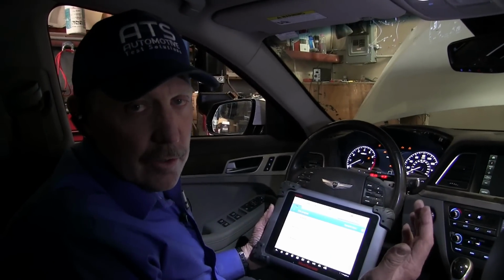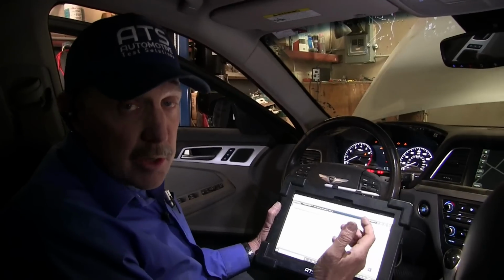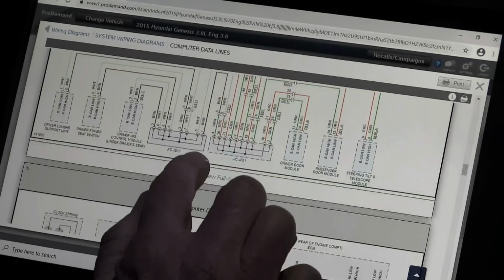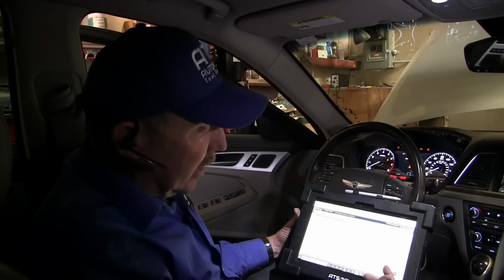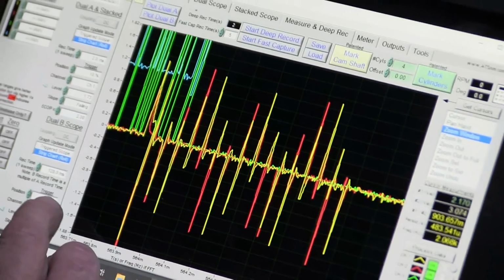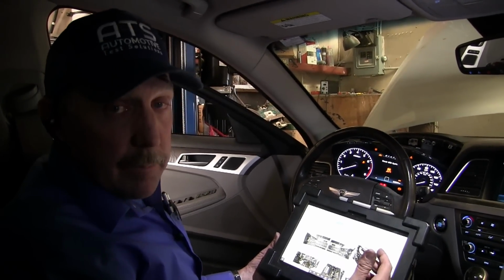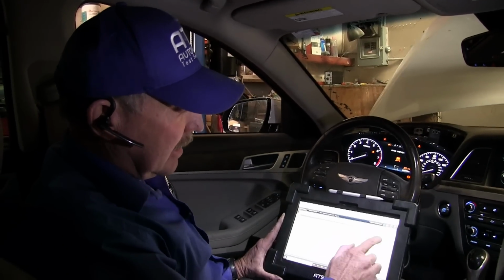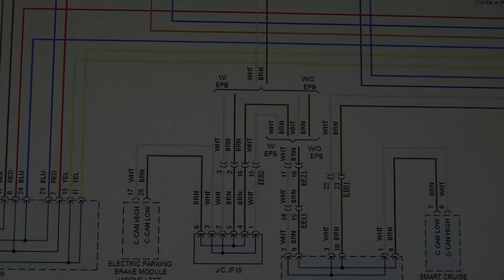2015 Hyundai Genesis Instrument Panel Not Working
This 2015 Hyundai Genesis has an instrument panel that is not working. Let's use the ATS eSCOPE ELITE to evaluate the problem.